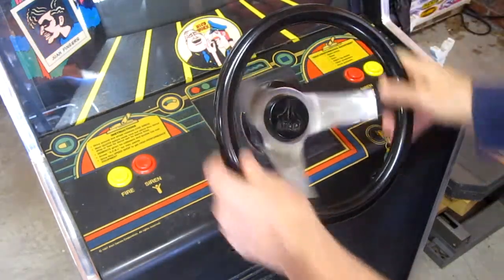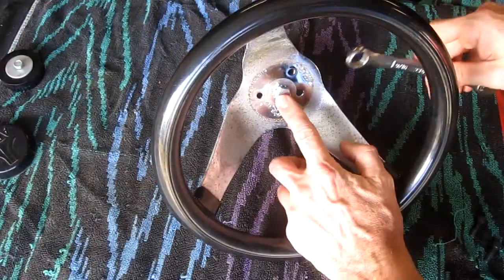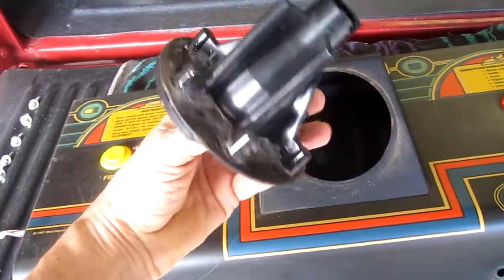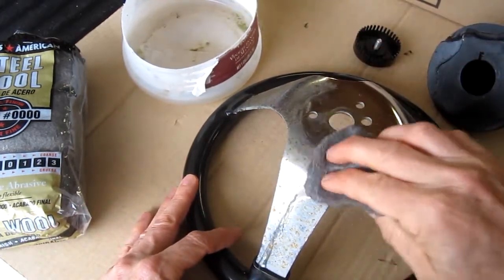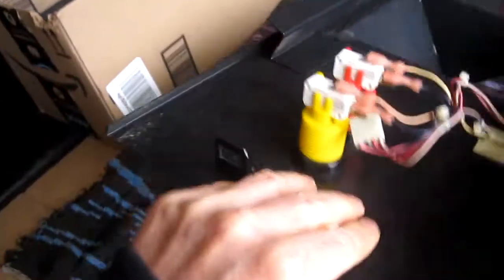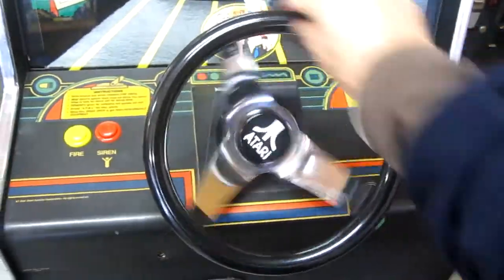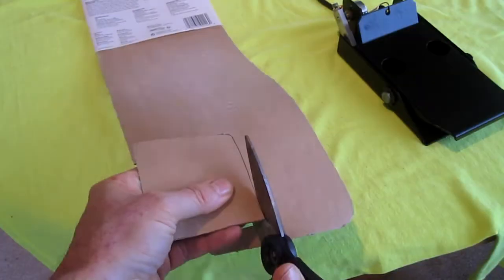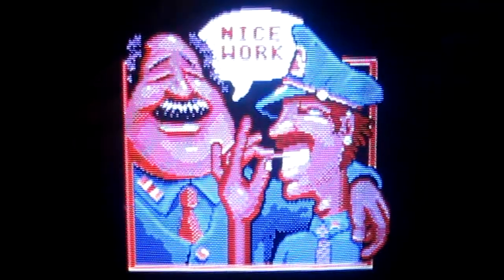Atari APB Arcade Steering Wheel + Gas Pedal Rebuild RESTORATION 000605-01 hub bearing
VIDEO 3 - Rebuild the STEERING WHEEL and GAS PEDAL. Atari APB Arcade Machine Restoration. thompson bearings 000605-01 hub remove rust video game clean repair